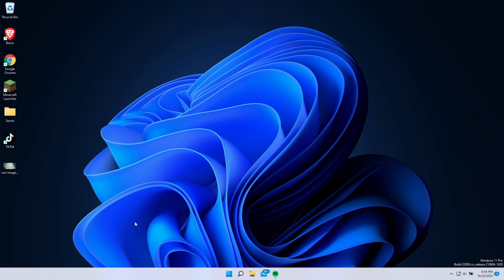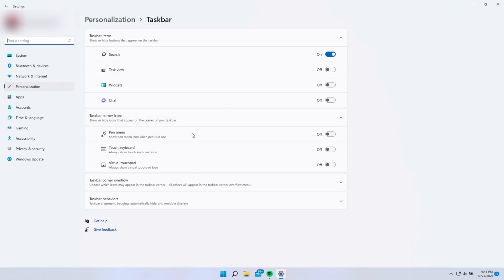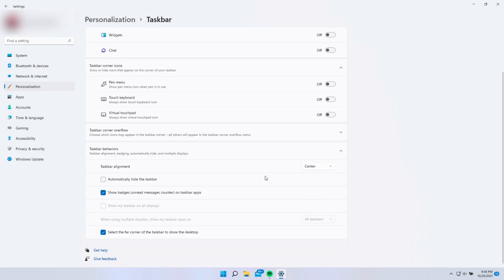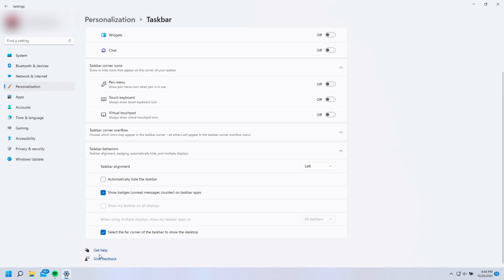How to Move Windows 11 Icons to the Left Side of Taskbar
In this video, we go over how to move Windows 11 icons to the left side of the taskbar. You can move icons to the left in Windows 11 by following this step by step tutorial.